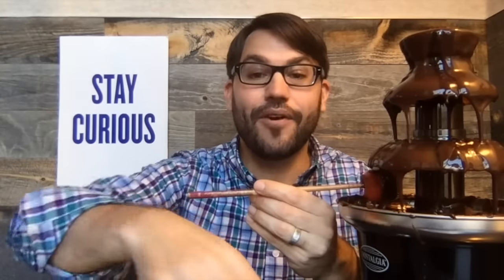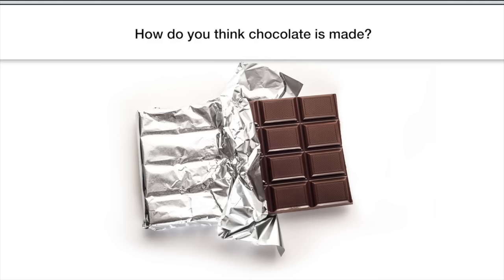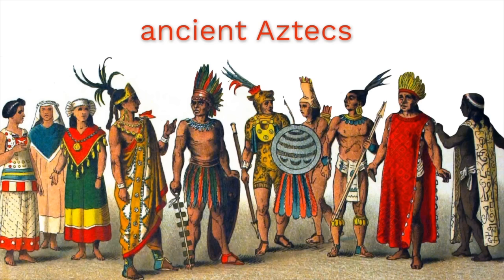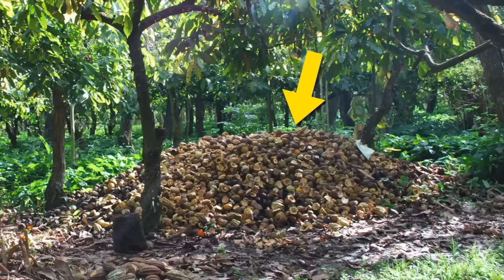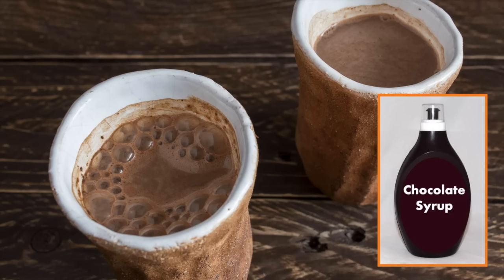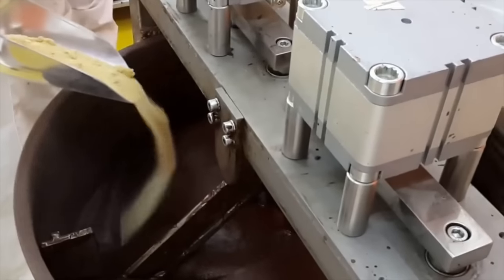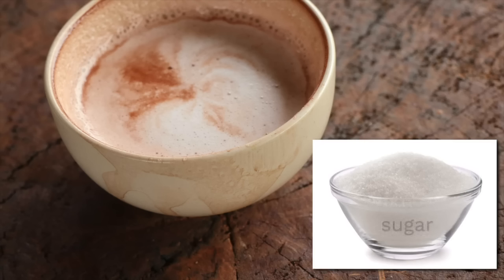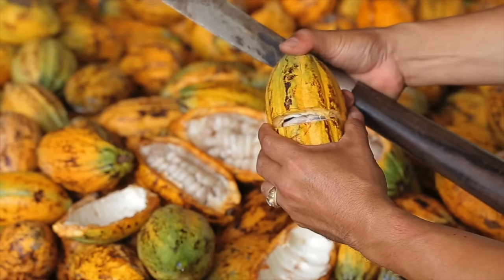Where does chocolate come from?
Are your kids wondering: “Where does chocolate come from?” This question came from Miyuri, a 5th Grader from the US.